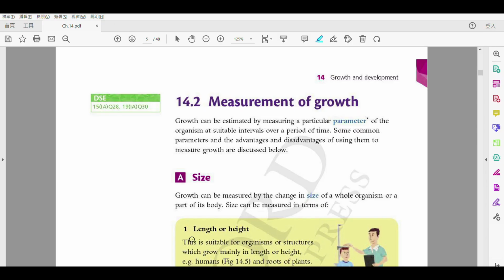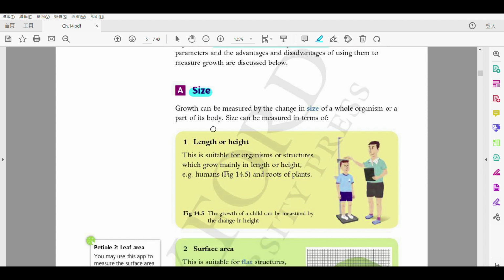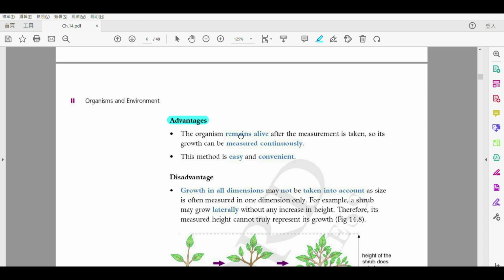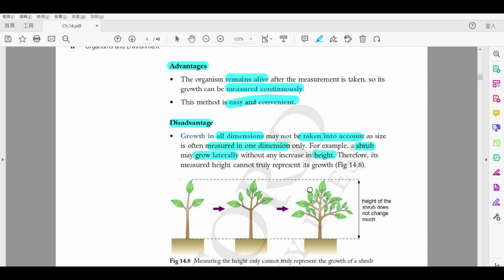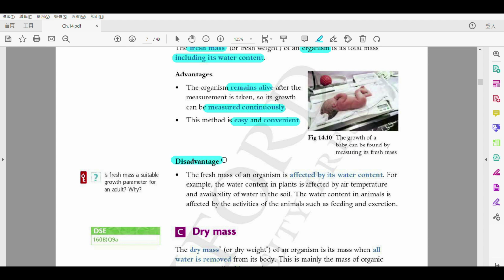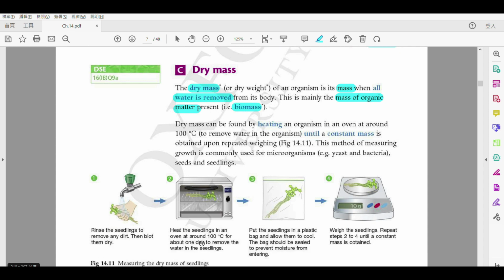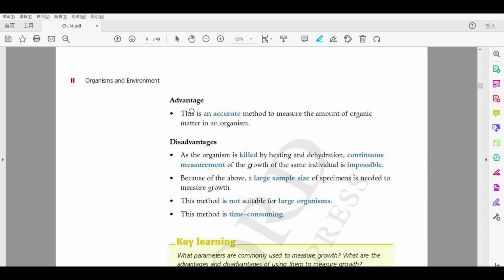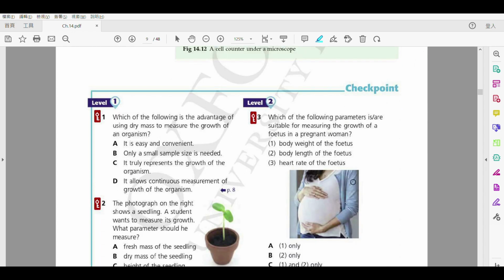Biology｜Ch.14.2 ｜Growth and Development 生展與發育｜GoThrough｜Measurement and Parameters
Measurement of Growth 14.2